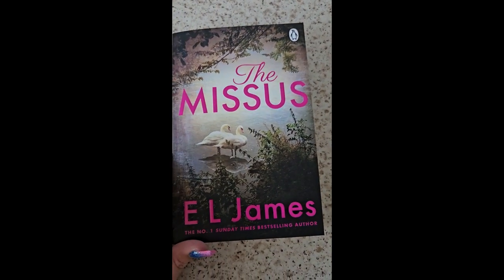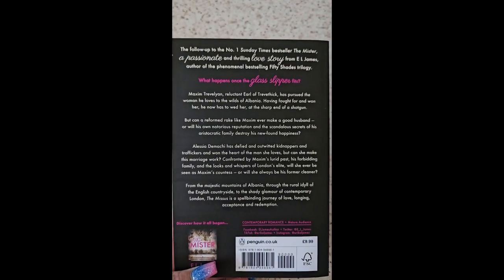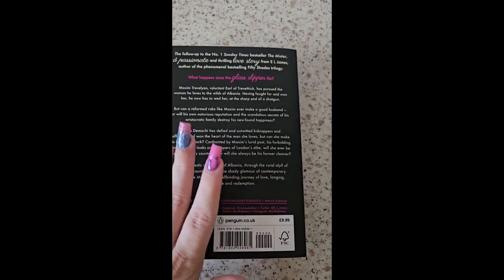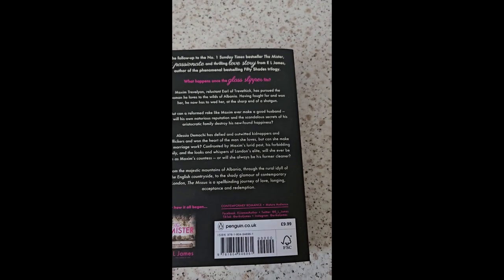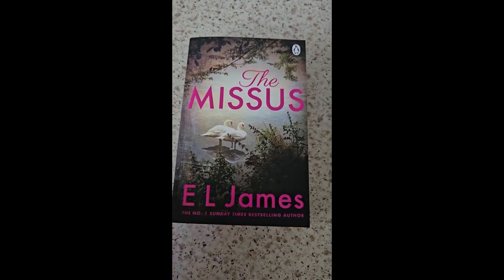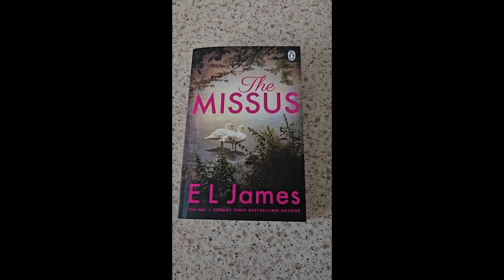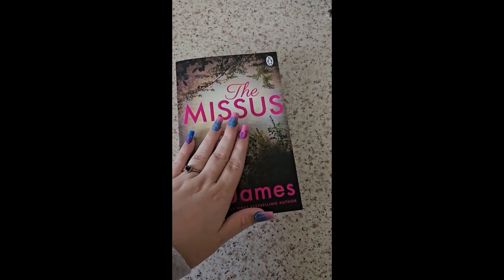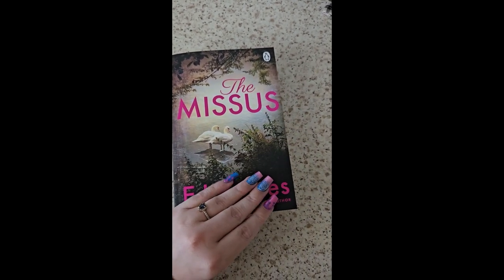Book Unboxing 29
Published October 2023